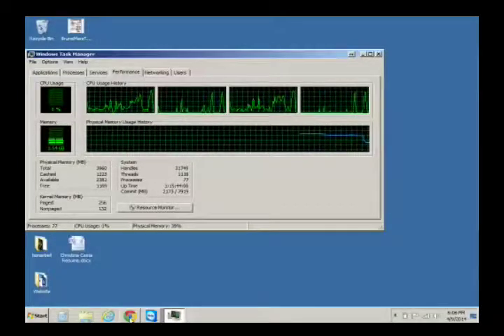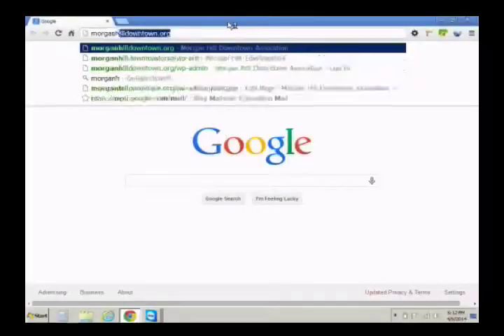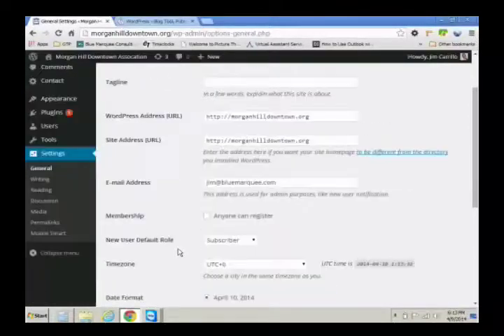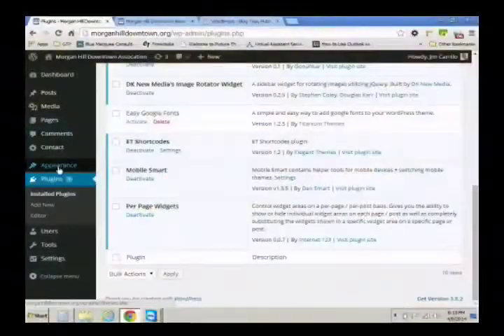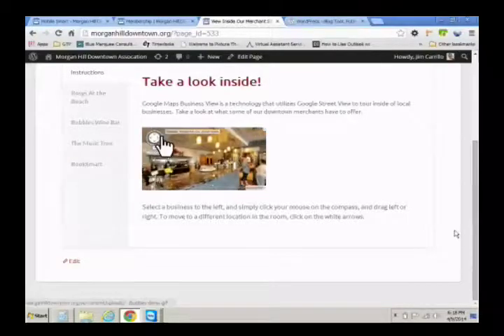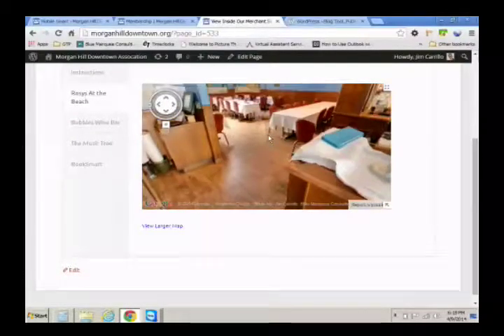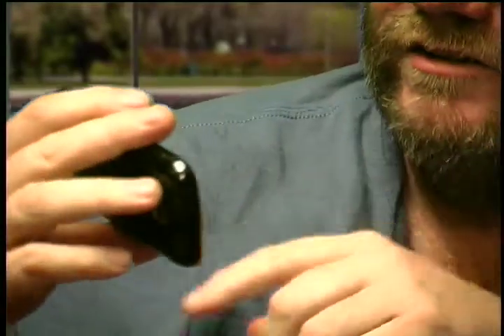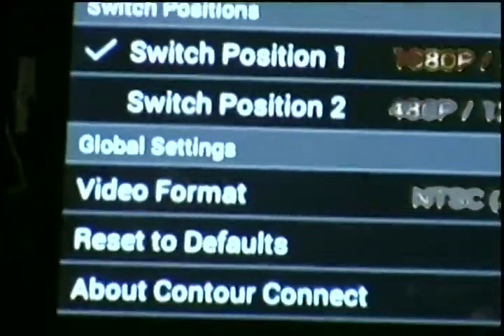Nerd News Now Episode 33